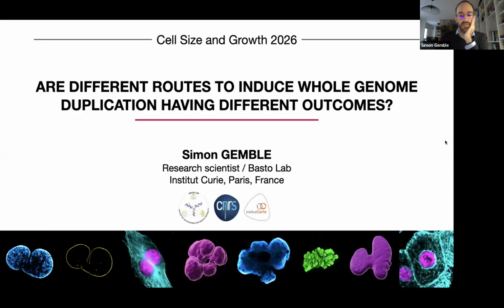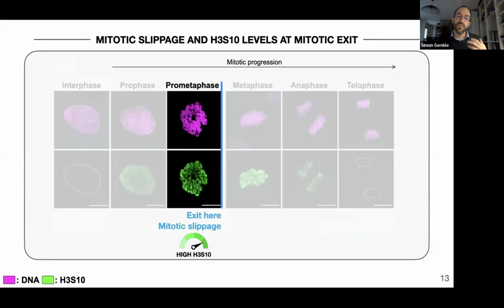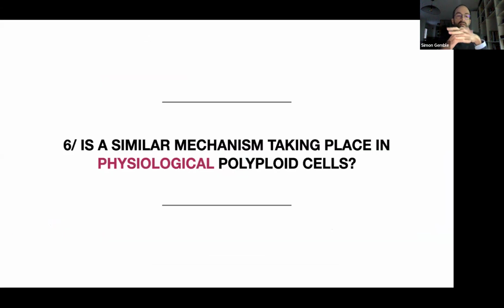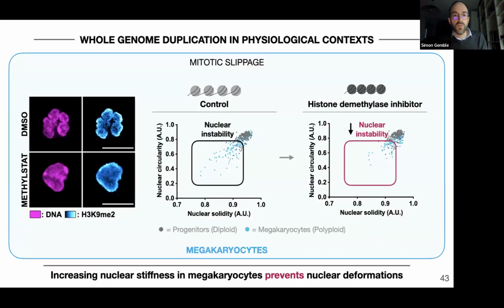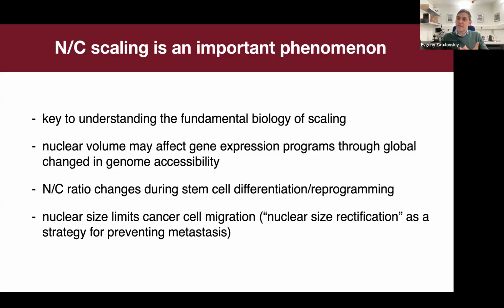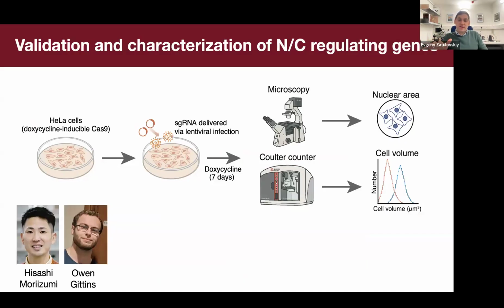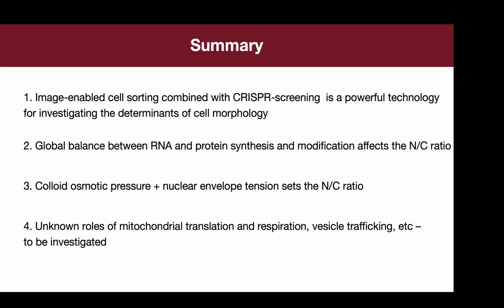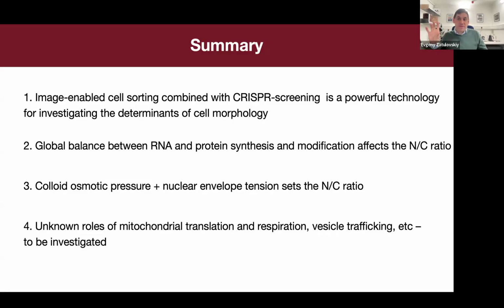Simon Gemble (Institut Curie, France) & Evgeny Zatulovskiy (University of Cambridge, UK)